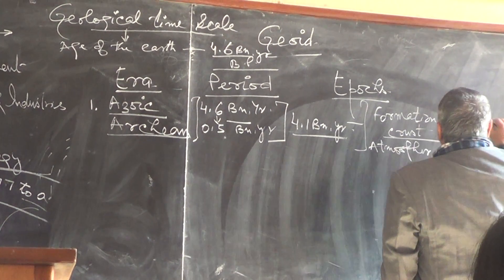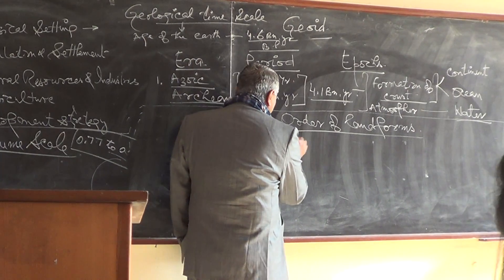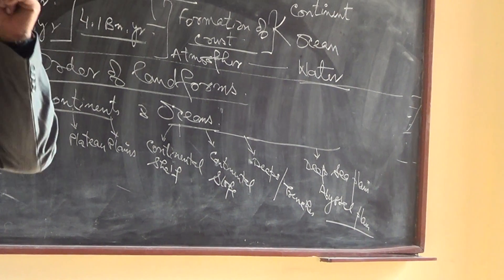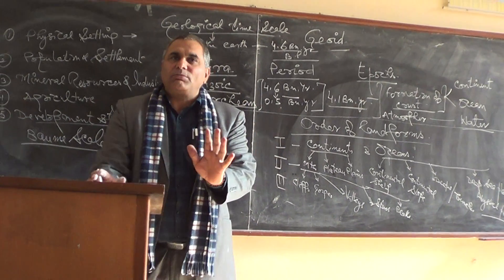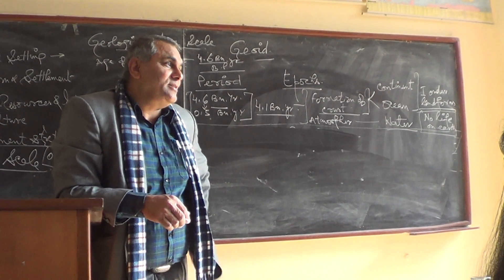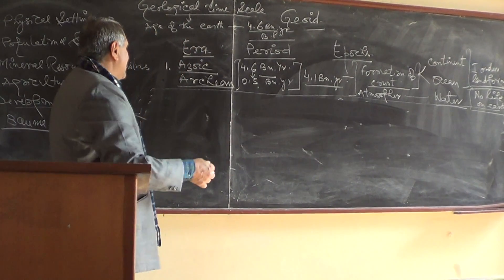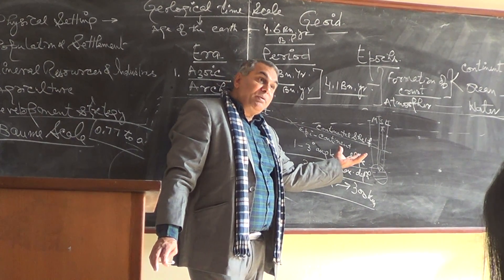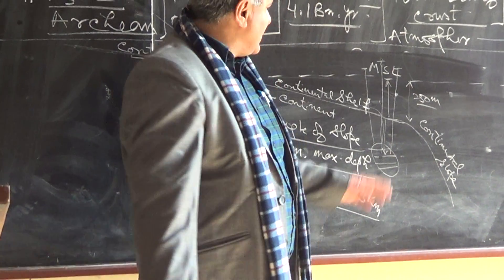Geological Time Scale. Part- 2. Classroom Lecture by Dr. Tejbir S. Rana.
Geological Time Scale. Part- 2